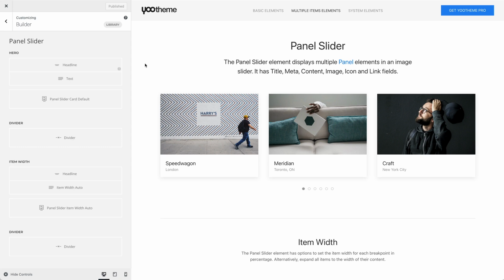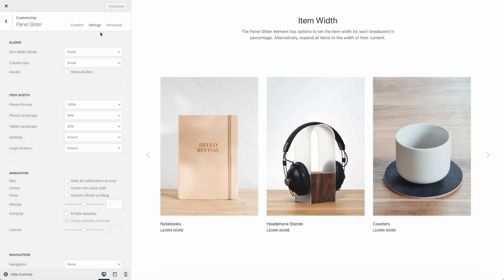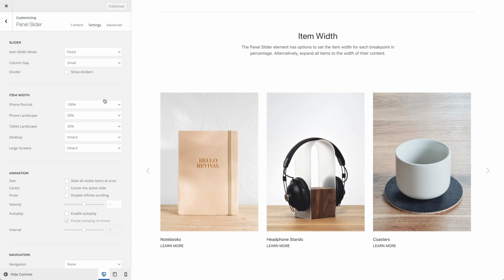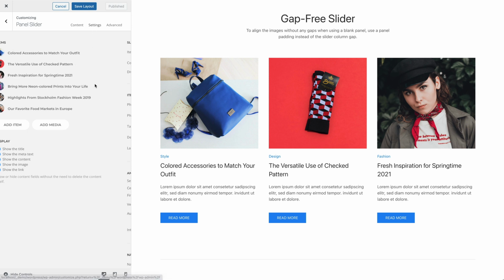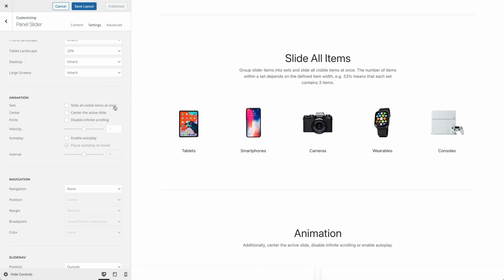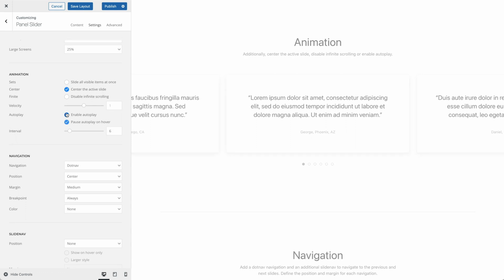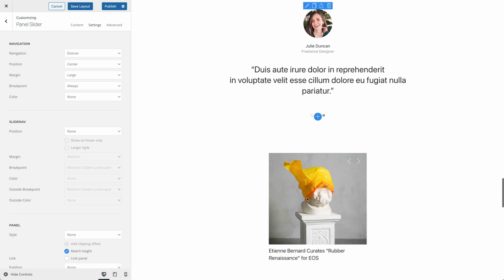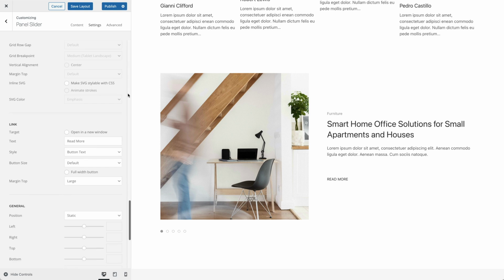Using the Panel Slider Element | YOOtheme Documentation (WordPress)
The Panel Slider element displays multiple Panel elements in an image slider. It has Title, Meta, Content, Image, Video, Icon and Link fields.